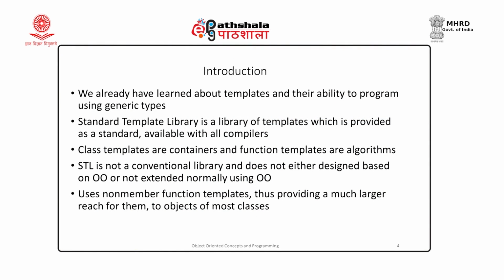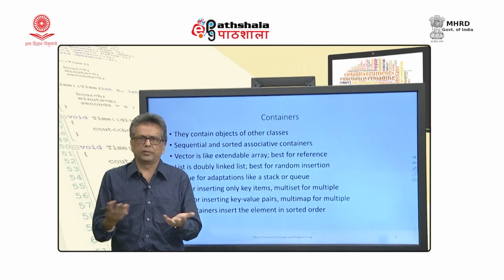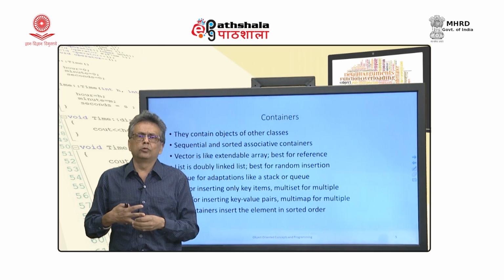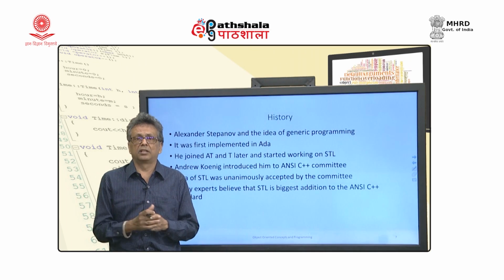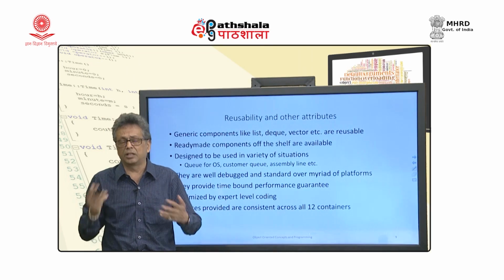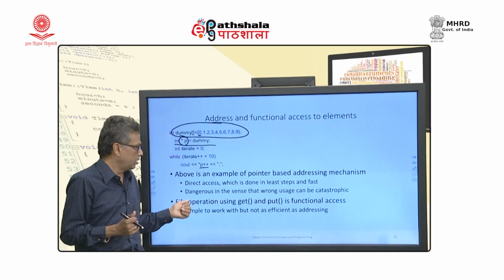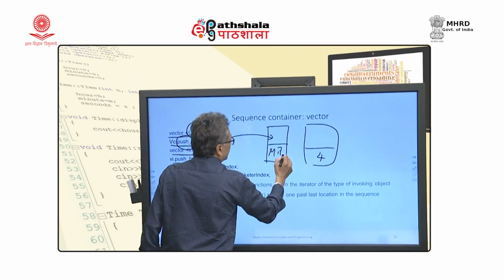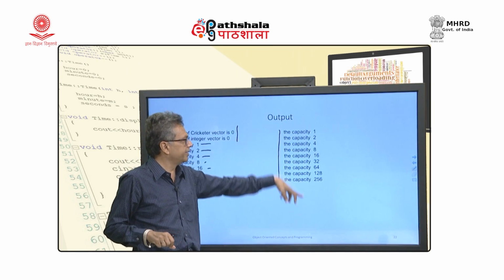The standarad templete library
Subject:Information technoogy
Paper:Object Oriented Concepts and Programming